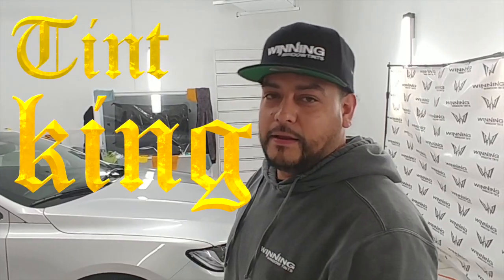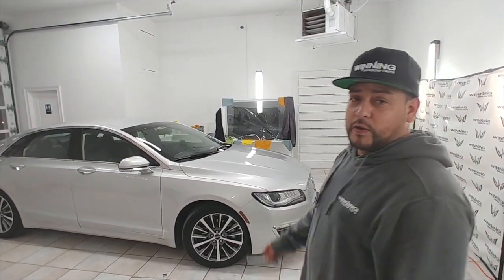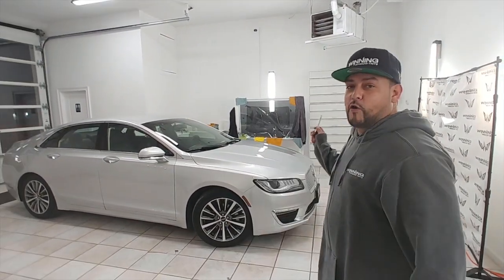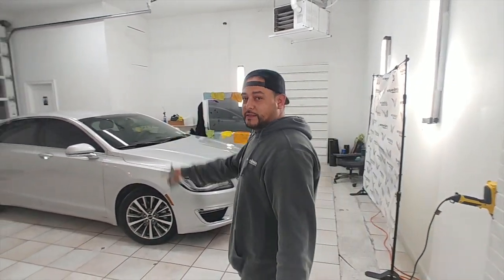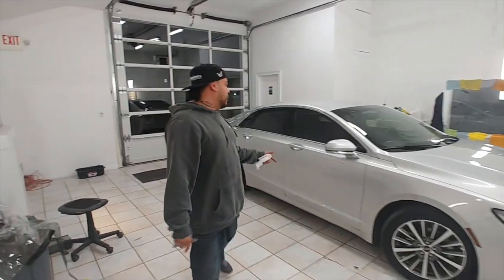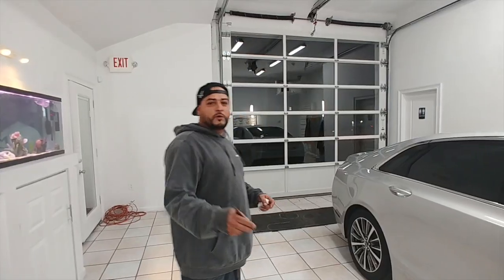Tinting a 2018 lincoln mkz 35% (winning window tints)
This video is about Tinting a 2018 lincoln mkz in 35% Window Tintwe had a blast tinting this beauty. the customer was very happy with the results
WINNING WINDOW TINTS has been around over 10 years! making us one of the longest tint shops in NEW JERSEY. we pride ourselves on great quality work and excellent customer service. we take the time to educate our customers and make sure they are 100% satisfied. WINNING is a culture , a lifestyle. we live, eat , sleep WINNING and here @ WINNING WINDOW TINTS, EVERYONE IS A WINNER!